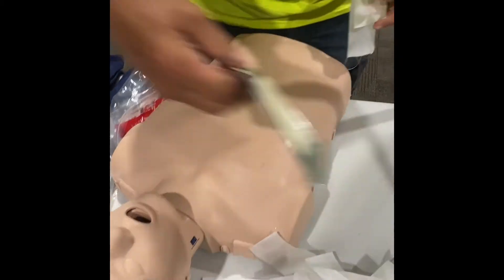Civilian Trauma Response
Civilian Trauma Response is a two hour hands on experience available to your business or group, with open enrollment classes throughout the year. Not in central Iowa? No problem... "Have mannequin will travel"